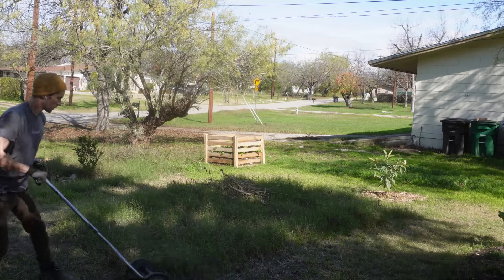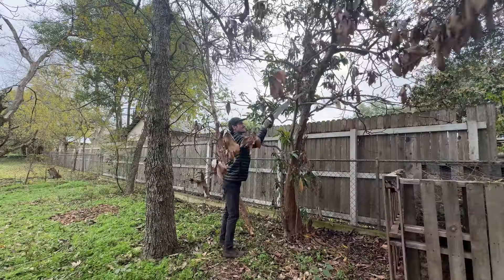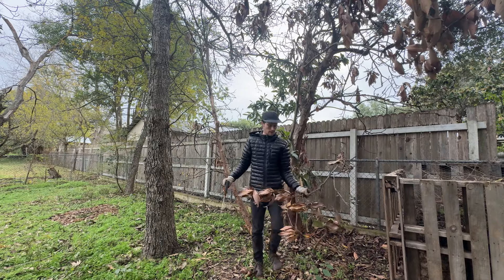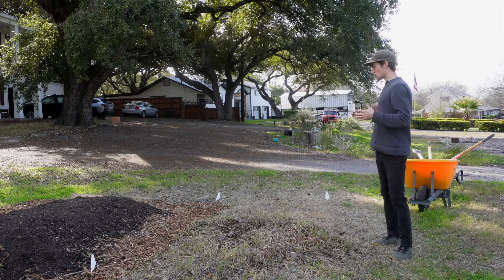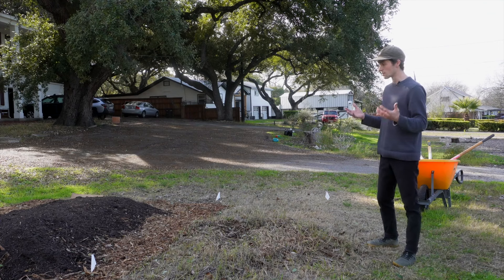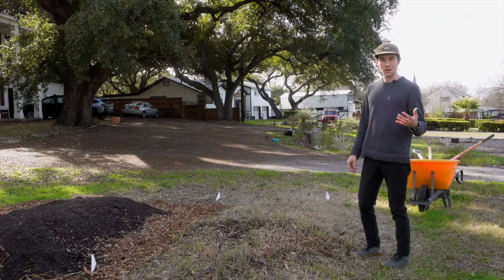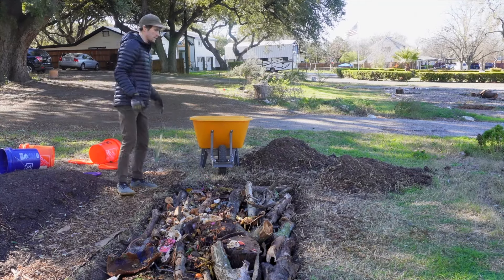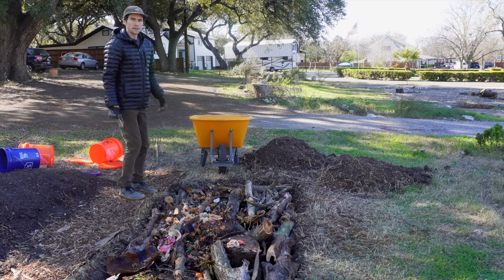How to Build Hugelkultur Raised Garden Beds for a More Productive Garden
Join me, Cory from Grow Ensemble, as I dig into the fascinating world of Hugelkultur in San Antonio, Texas. Get ready for a hands-on journey through creating lush, nutrient-rich garden beds using the age-old German technique of Hugelkultur. Watch as I turn logs, leaves, and layers of organic matter into a flourishing, self-sustaining ecosystem for my backyard bounty!

➡️ Learn what Hugelkultur is and why it's a game-changer for your garden
➡️ Step-by-step guide to building your very own Hugelkultur bed
➡️ How to naturally recycle tree trimmings into a plant-supporting treasure

📌 Chapters:
00:00 Introduction to Hugelkultur Beds
00:29 Understanding Hugelkultur: What and Why
01:50 Planning and Marking Your Site
02:45 Digging and Preparing the Ground
05:11 Adding Large Pieces of Wood
06:33 Layering with Organic Matter
10:02 Backfilling with Soil and Compost
11:36 Finishing Touches: Mulching and Watering
13:39 Planning for Future Planting
14:22 Conclusion and Next Steps

🔗 *CONNECT WITH CORY*

🔗 *CONNECT WITH GROW ENSEMBLE*

➕ *MORE FROM GROW ENSEMBLE*

MB01G1NHTZWIOI2 MB01G3BVFHAH2J4